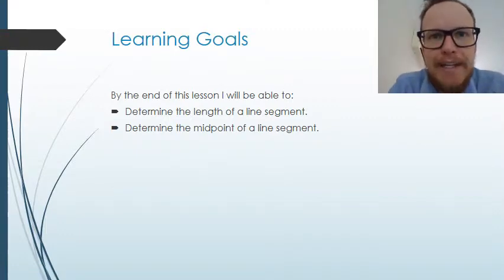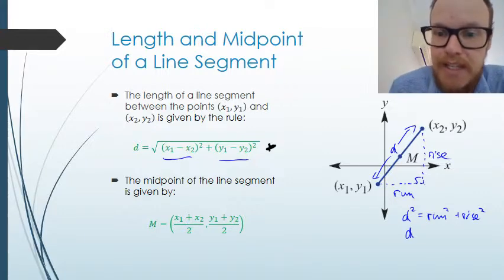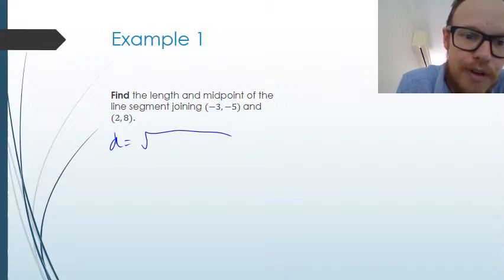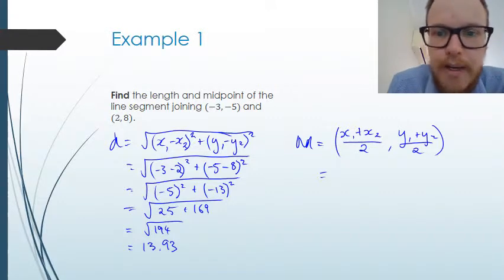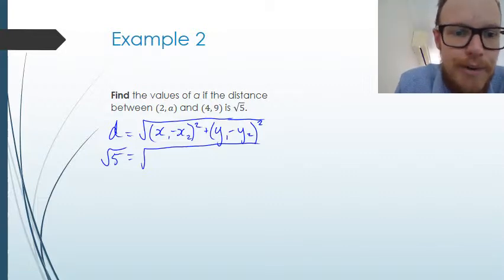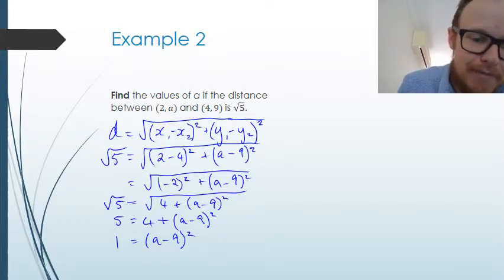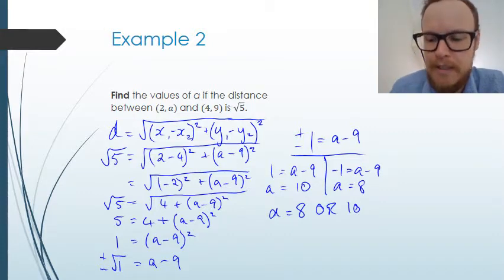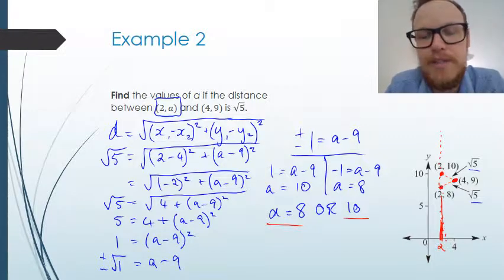Length and Midpoint of a Line Segment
Students learn how to determine the length and midpoint of a line segment.